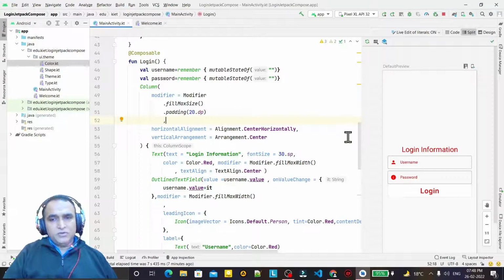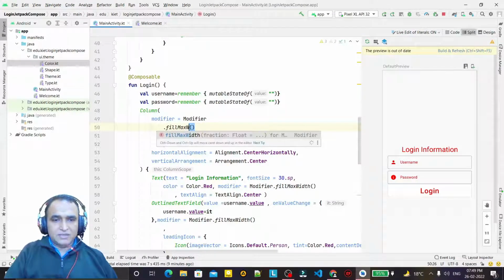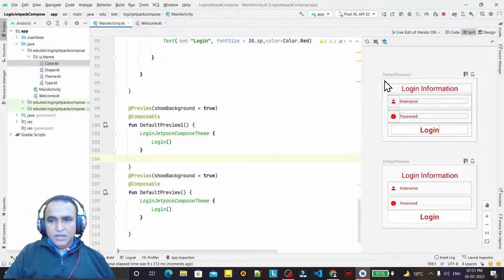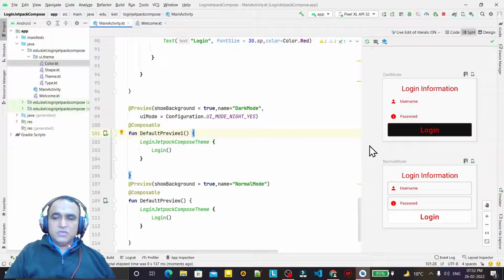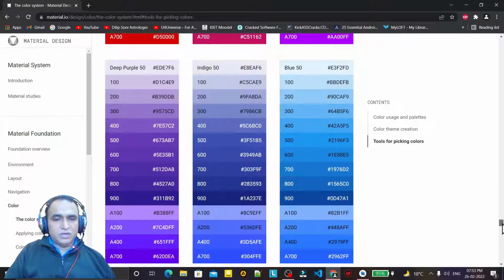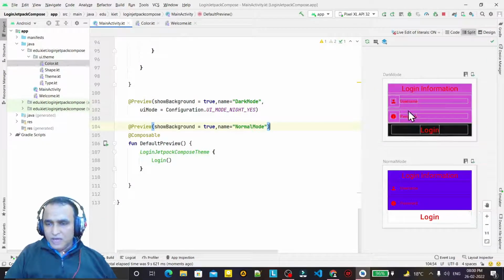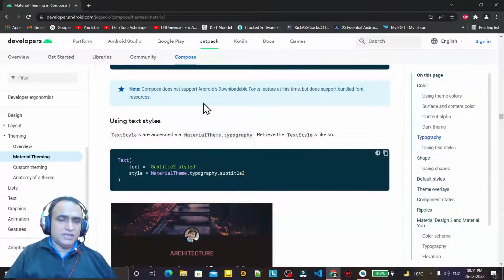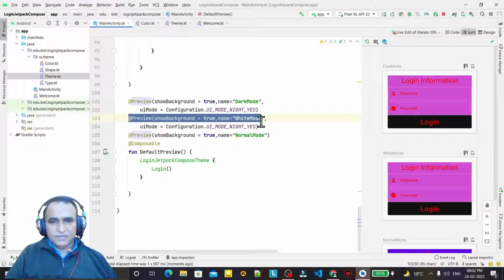Jetpack Compose Preview Annotation | MAD Series | Dr Vipin Classes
Right Way to Use Preview Annotation in Jetpack Compose | @Preview Annotation | Dr Vipin Classes
About this video:
In this video, I explained about following topics:
1. What is preview annotation?
2. How to use preview annotation in jetpack compose?